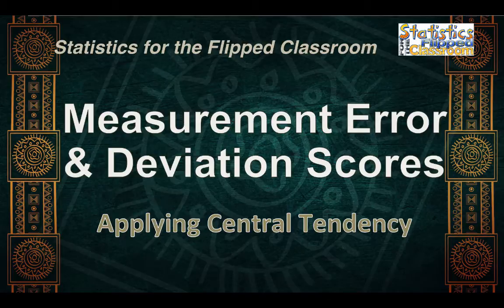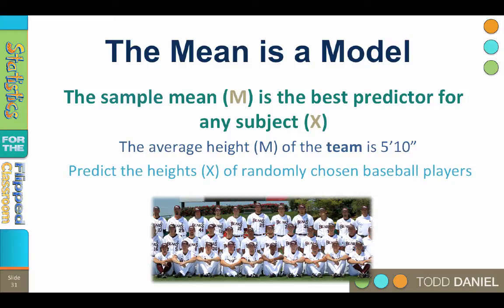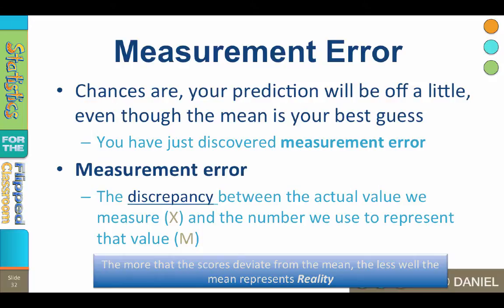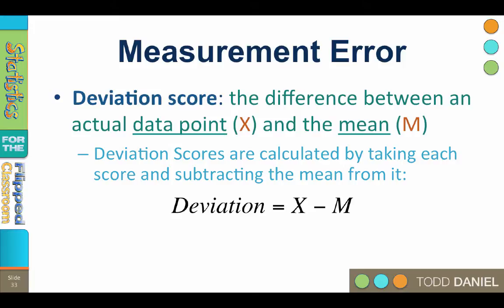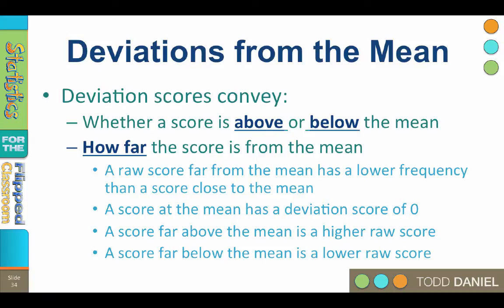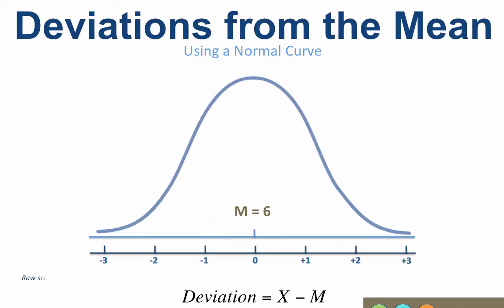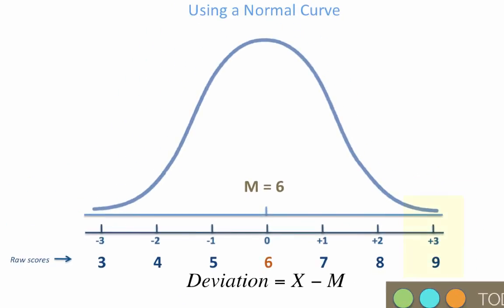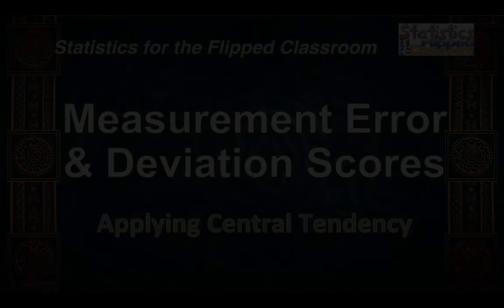Measurement Error & Deviation Scores (5-7)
When we seek to organize our jumbled data, once we have determined a measure of central tendency, we next want to know how close together or spread-out the scores are. The concept of “close together vs. spread out” is called variability. Beginning with the concept that our mean is a model, we can begin to discuss the average amount of variability in a distribution, based upon the average amount that all of the scores differ from the mean.

This video teaches the following concepts and techniques:
Subtracting the mean from scores to determine their deviation score

Table of Contents:

01:21 - Measurement Error
02:45 - Measurement Error
03:28 - Deviations from the Mean
04:18 - Deviations from the Mean
06:01 - The Mean and Variability